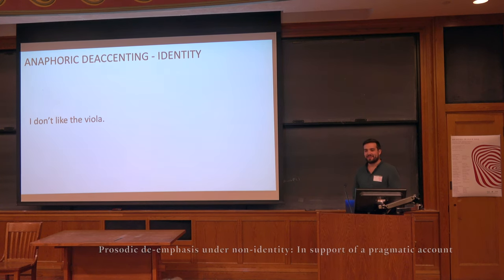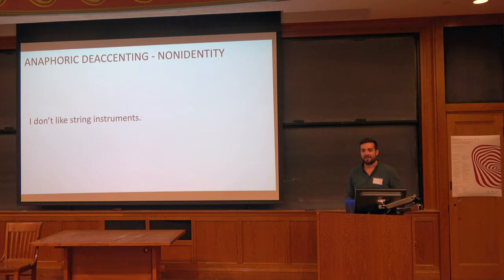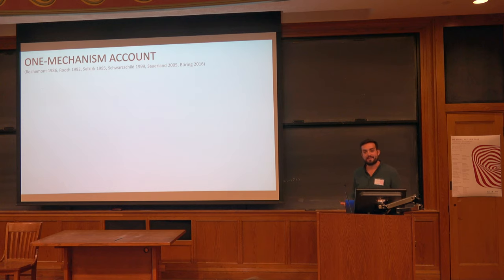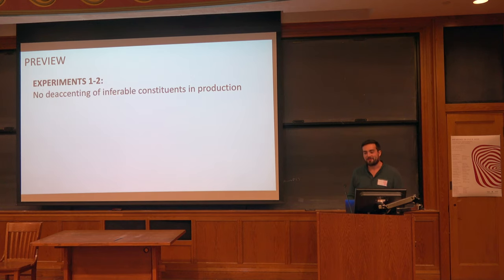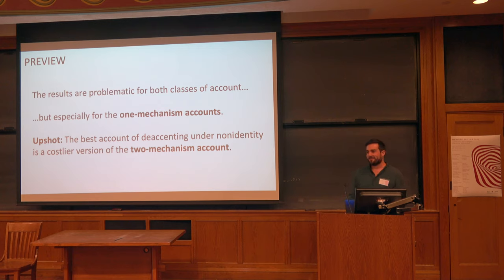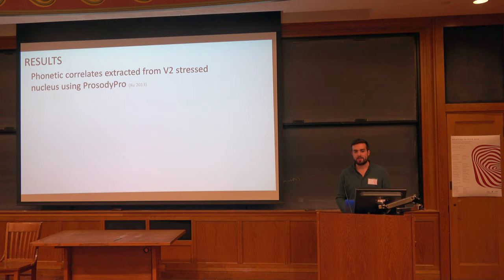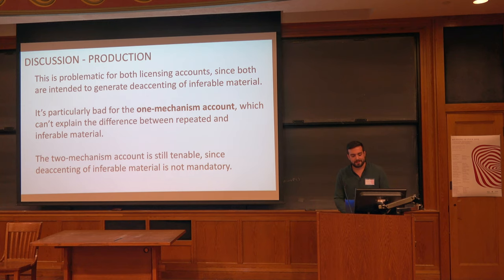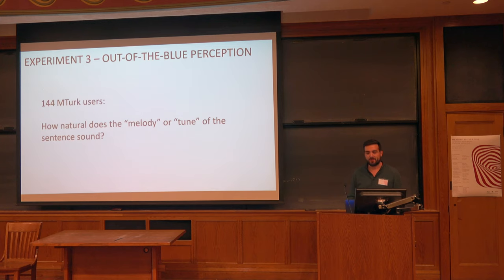Jeffrey Geiger - "Prosodic de-emphasis under non-identity: In support of a pragmatic account"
Meaning in Flux 2019 - Session 6

"Prosodic de-emphasis under non-identity: In support of a pragmatic account"